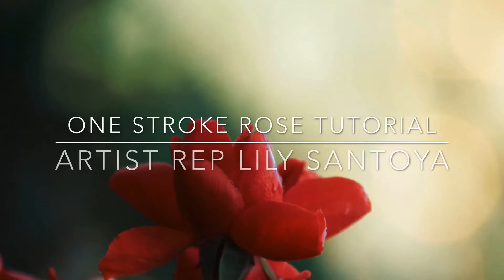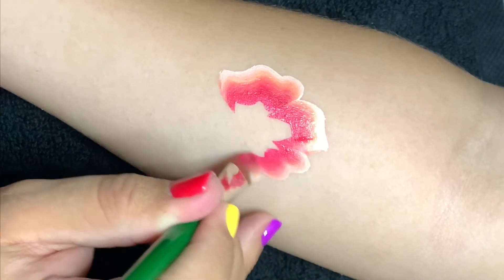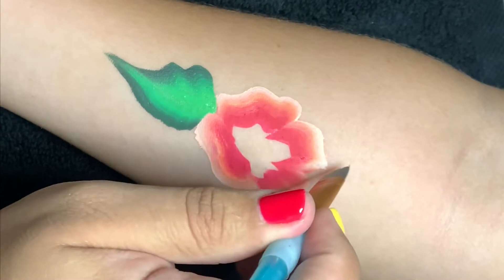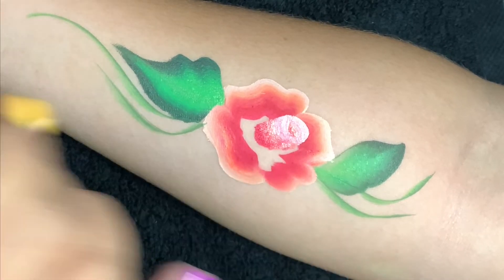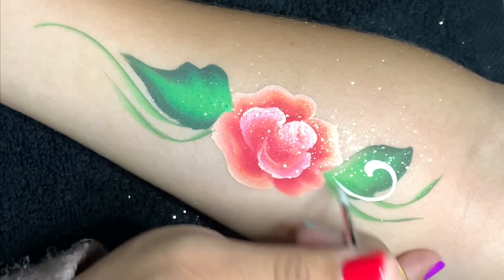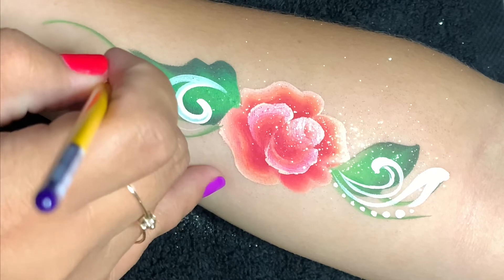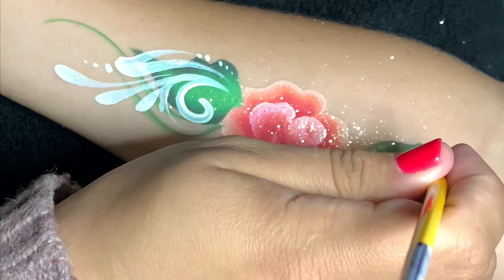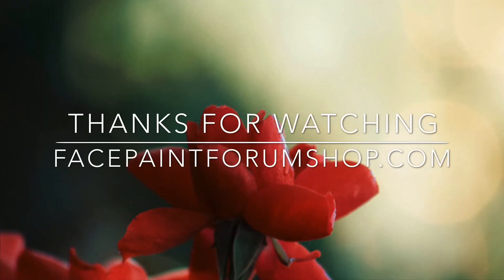Face Painting Rose Tutorial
Facepaintforumshop.com for supplies